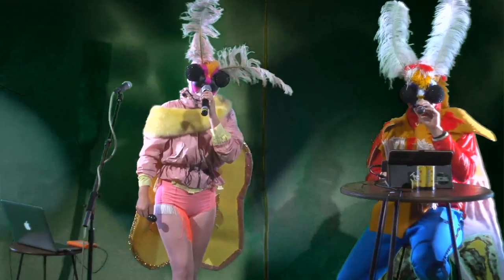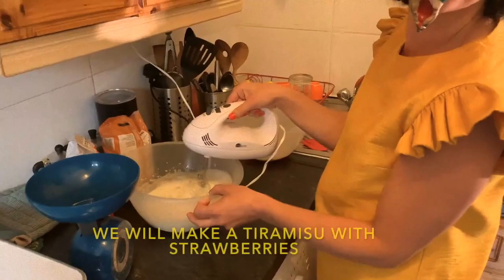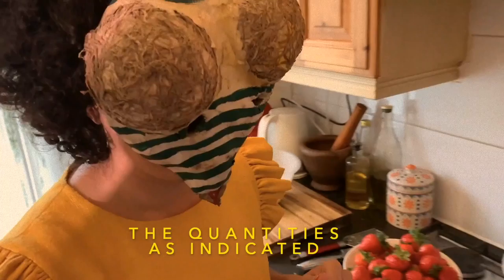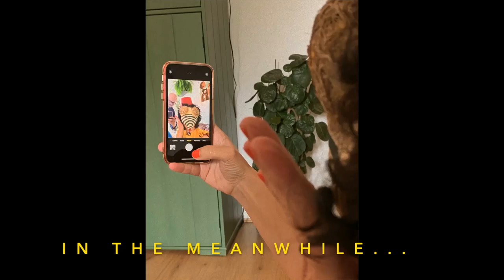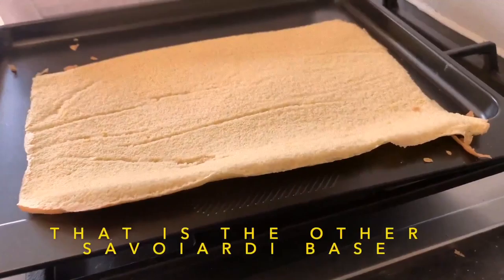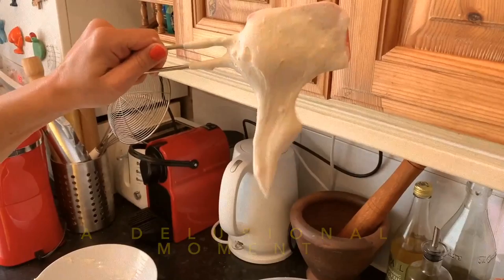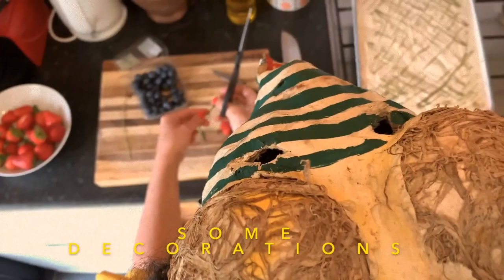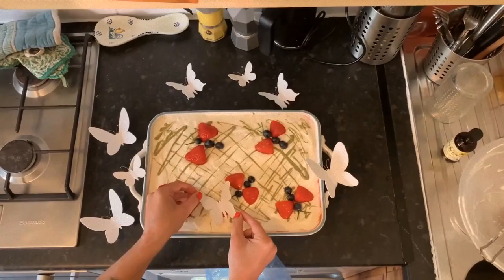Buongiorno with Falena Elena Making Mothamisu